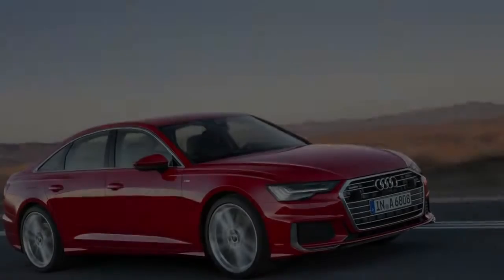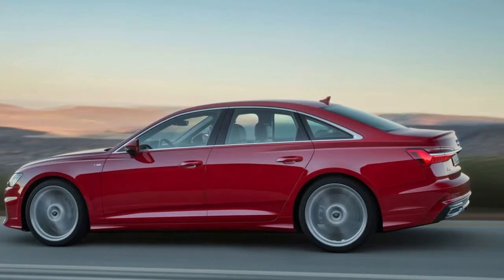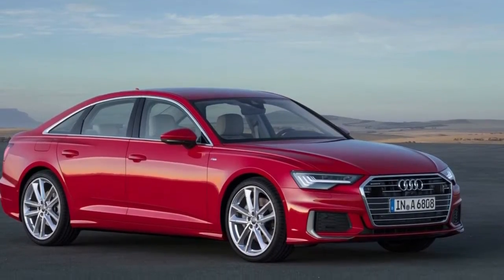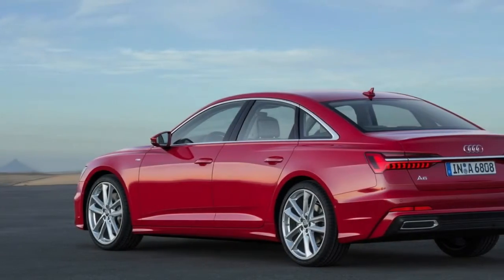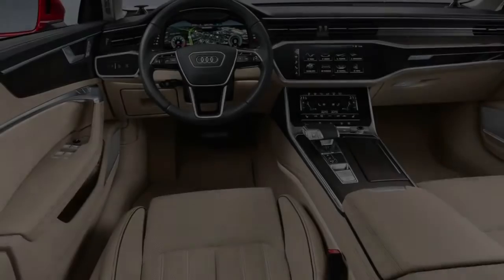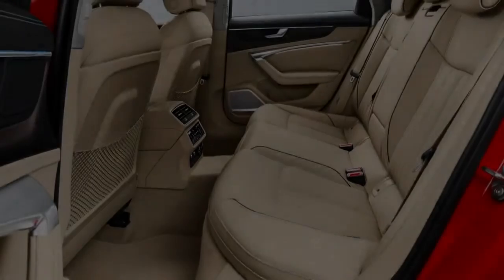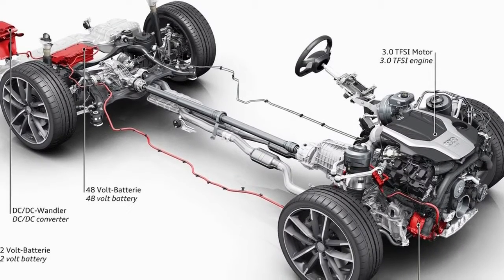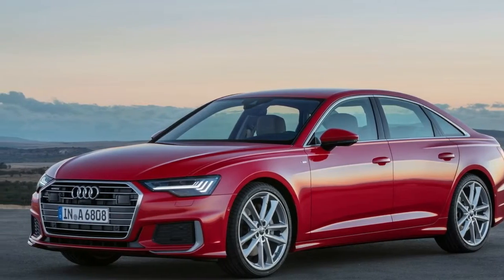NEW 2019 Audi A6 debuts with looks and tech borrowed from the A7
The A6 is in its eighth generation, and the latest version inherits bodywork that clearly draws from the aforementioned A7 and the larger, upmarket A8. NEW 2019 Audi A6 debuts with looks and tech borrowed from the A7. With a face that's cribbed completely from its hatch-shaped sibling, the new A6 is identifiable by its hindquarters.

A crisp kink running down the haunches of the car's sheetmetal, turning into a furrowed brow of sorts over a unique set of taillamps. Chrome trim runs horizontally between the rear lamps, which feature perpendicular elements jutting down from thin, horizontal LED strips. It's a striking look that fits well with the rear fascia and wide-set dual exhaust tips.